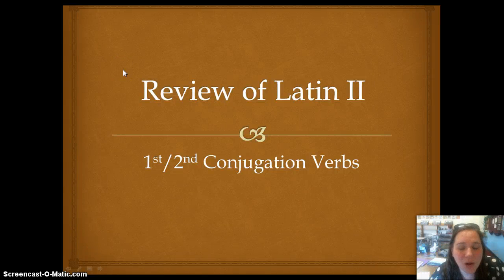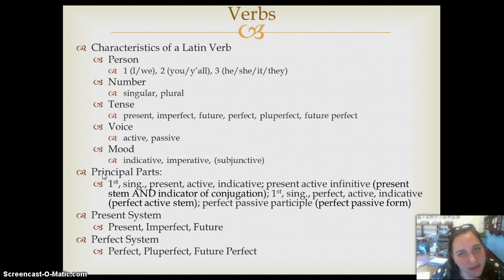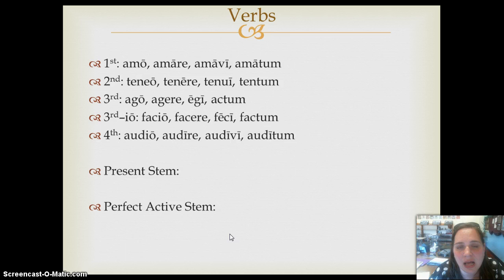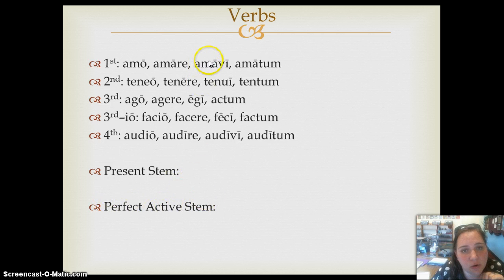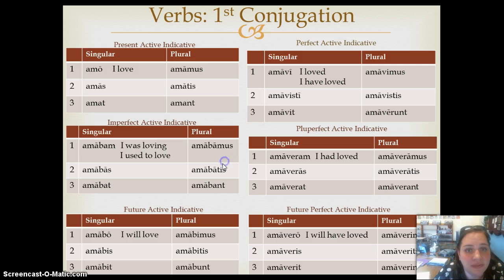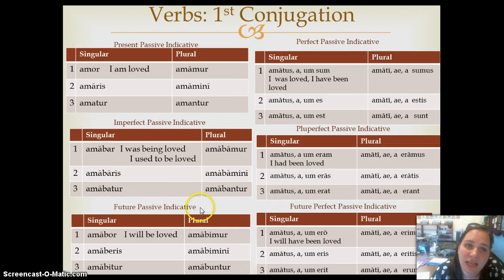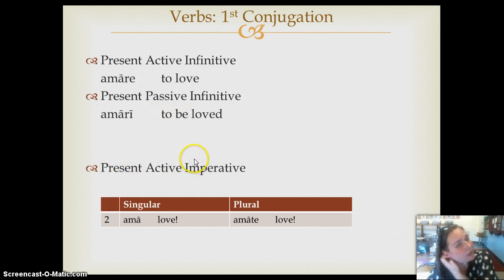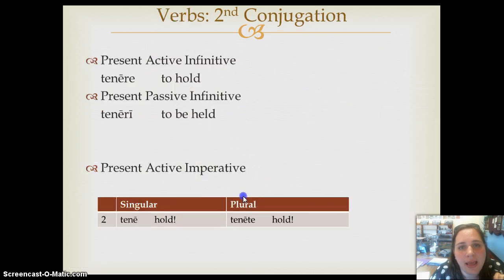Review of Latin II: 1st/2nd Conjugation Verbs